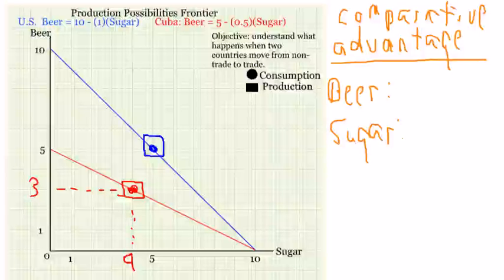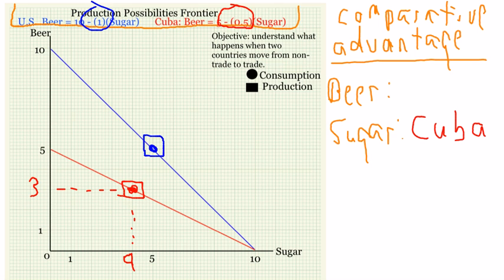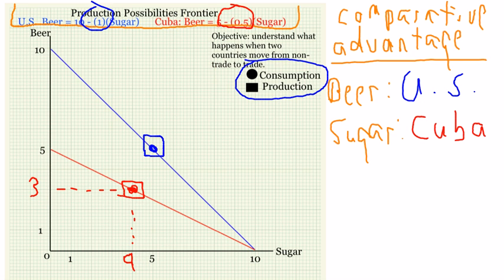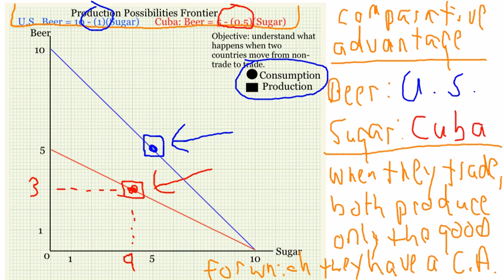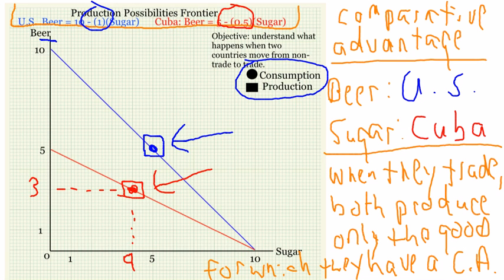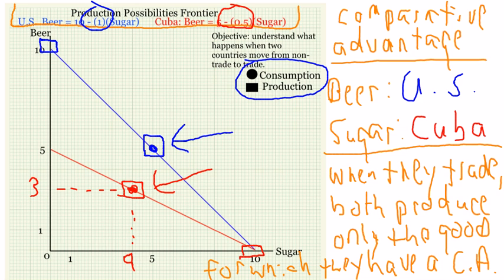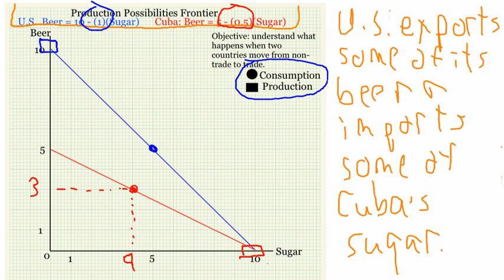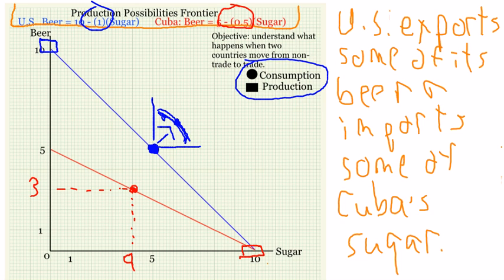PPF and CA